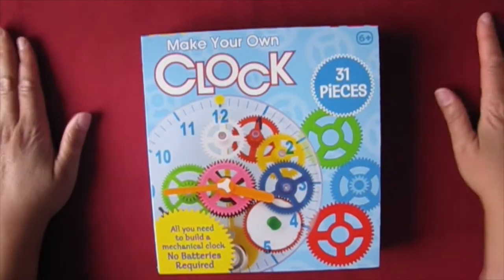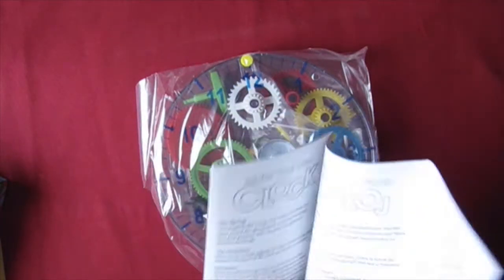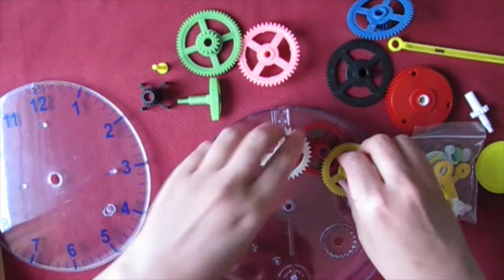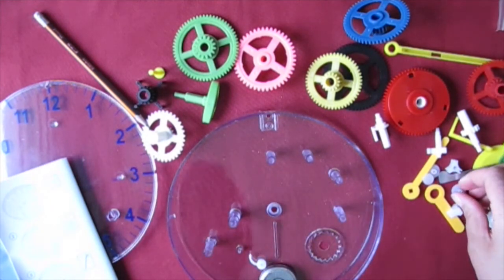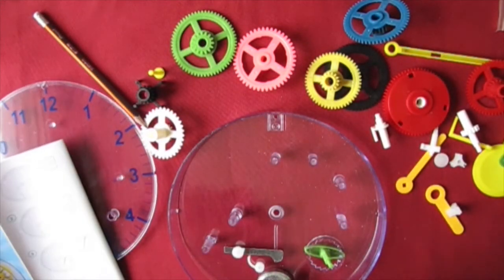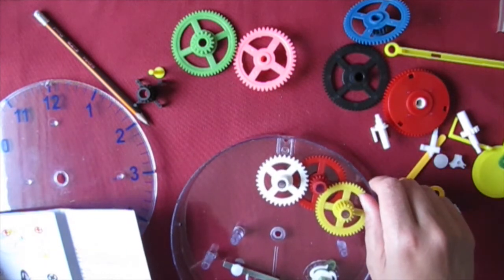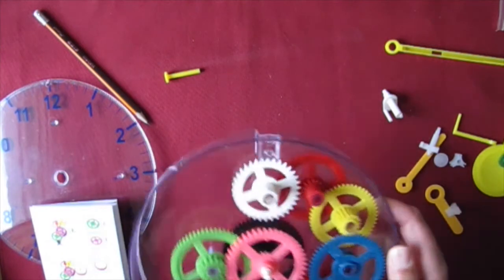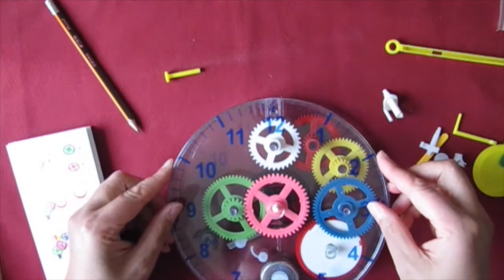Make your own clock 1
Have you ever wondered how a clock works? Why do they need so many gears, anyway? Join me as I build the Make Your Own Clock kit and discover what all those gears do.

Here's the link to buy the kit if you want to build along with me.